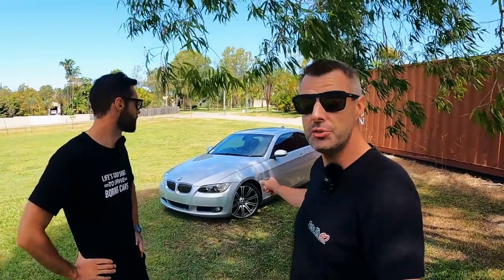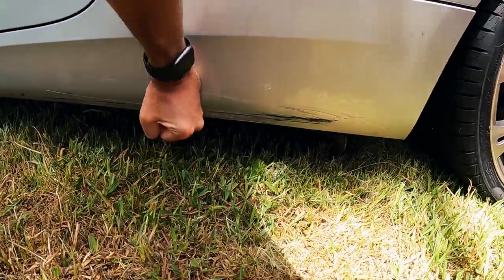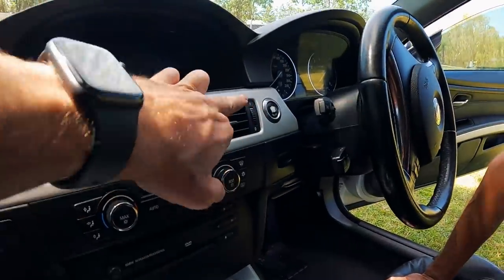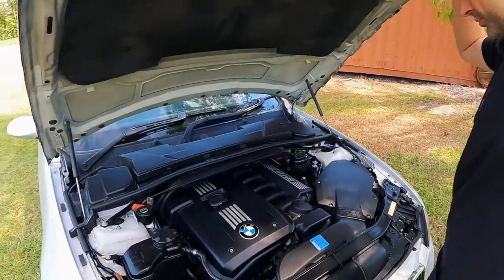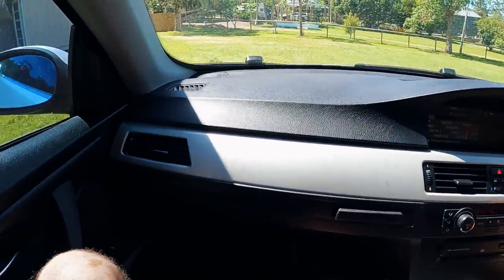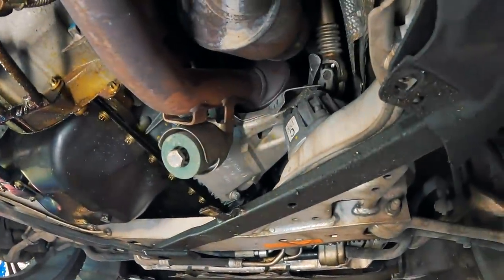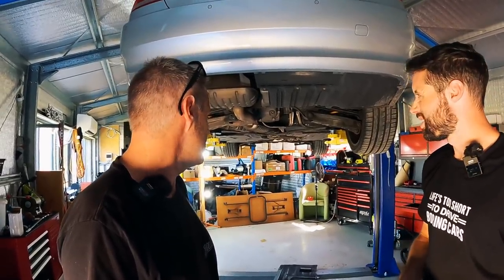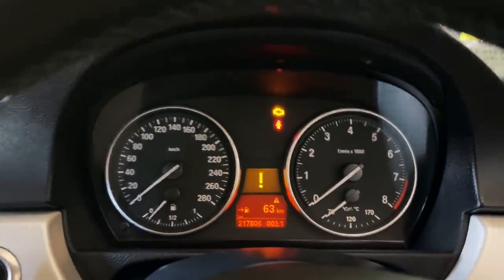EVERYTHING WRONG With The AUCTION BMW E92 Manual: Guess HOW MUCH?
Finally got a chance to have deep look at the E92 325i we picked up the other week to work out what we need to fix and try to work out what its going to cost.

0-60 and 100-200 Dragy timer
Our Must Have Tools:
3/8" Drive torque wrench
1/2" Drive torque wrench